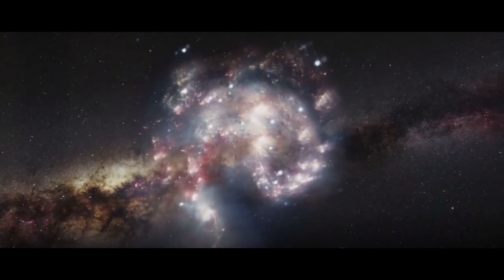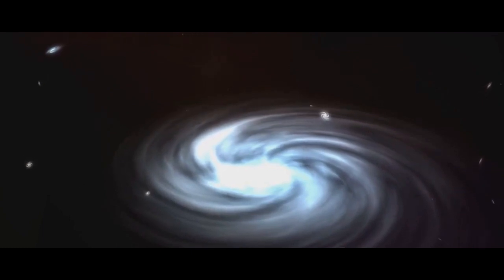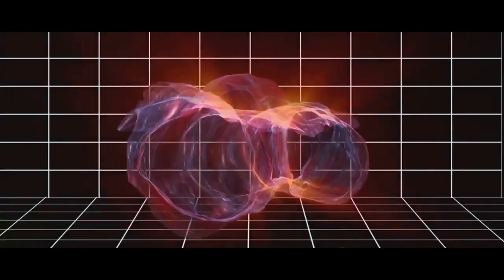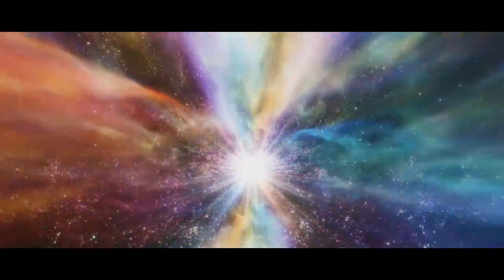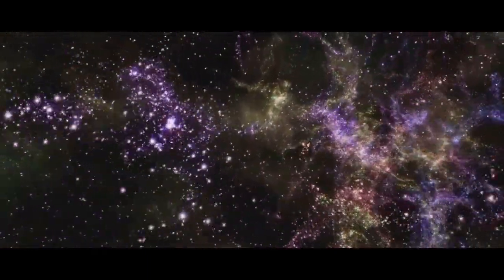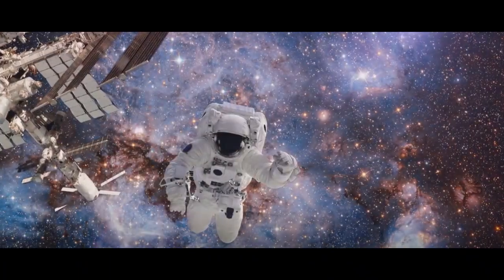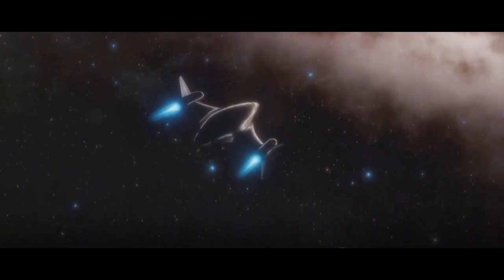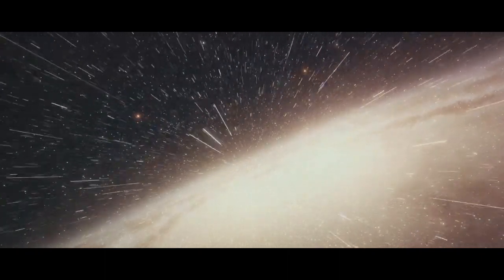Unraveling the Mysteries of the Multiverse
Welcome to our captivating video where we dive deep into the mind-bending concept of the multiverse! Join us on a fascinating journey as we unravel the mysteries of parallel universes, alternate realities, and infinite possibilities. With a mesmerizing Indian English voiceover, this video is sure to keep you engaged and leave you pondering the vastness of our existence. From mind-blowing theories to mind-expanding explanations, we bring you a comprehensive exploration of the multiverse.

OUTLINE:

00:00:00 Are We Alone in the Universe?
00:00:57 The Multiverse Theory Explained
00:03:18 The Evidence for Multiverses
00:05:33 The Implications of a Multiverse
00:06:35 Recap and Conclusion
00:07:36 End Sting